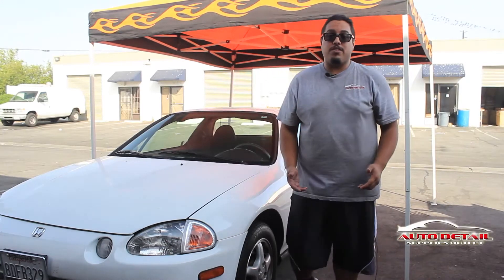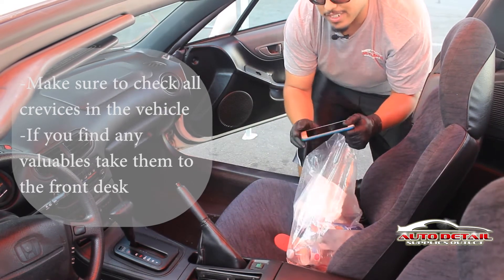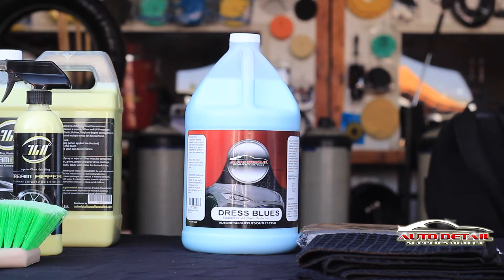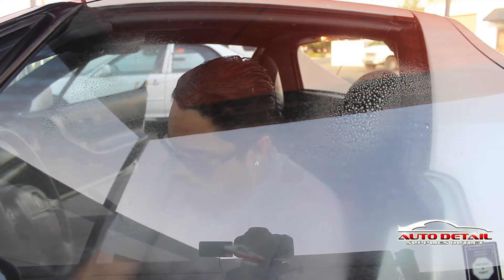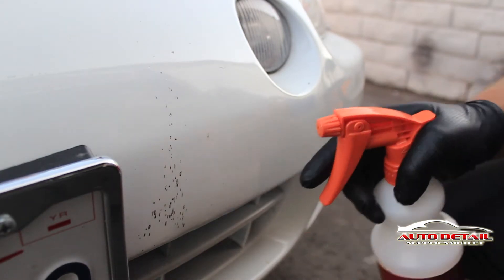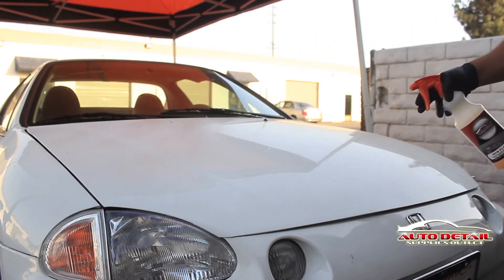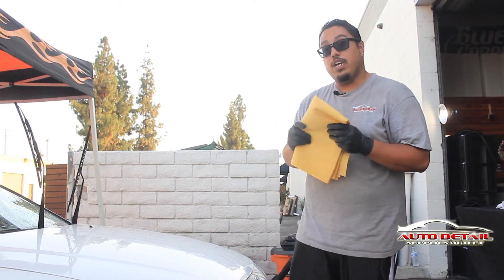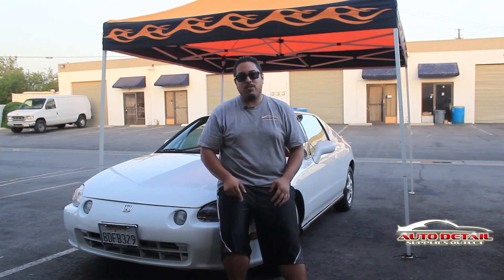360 Products Basic wash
360products.co